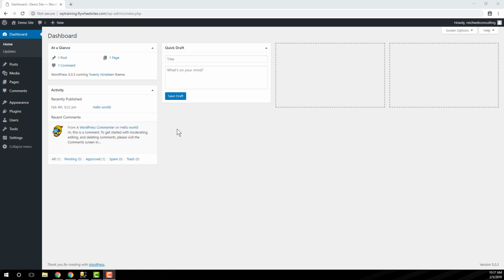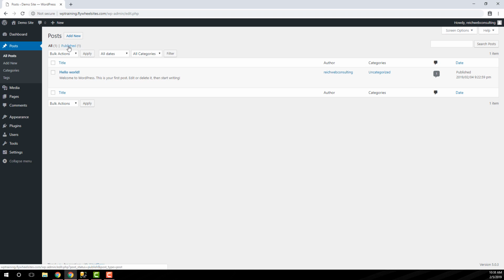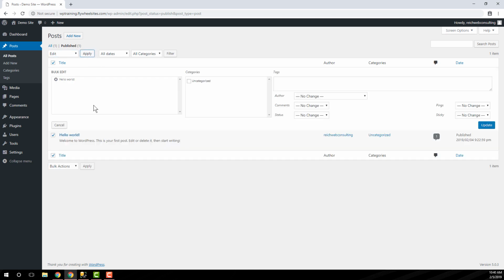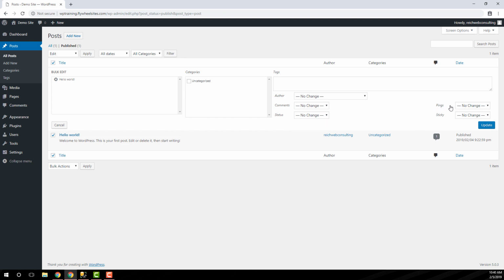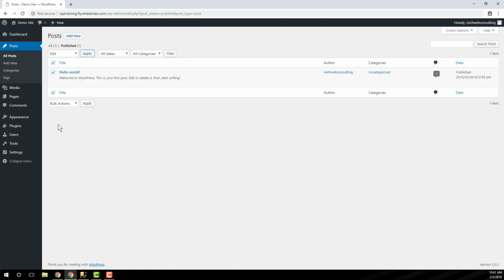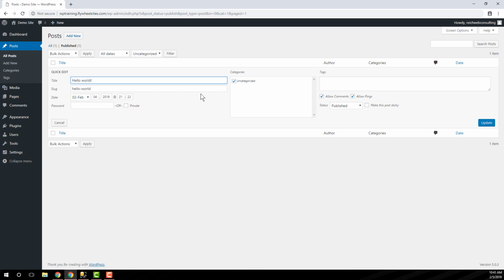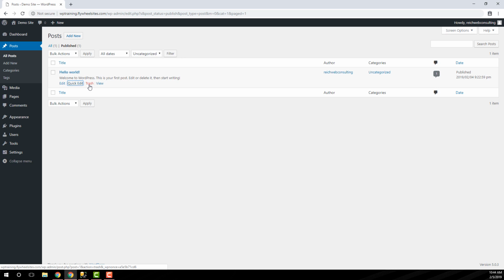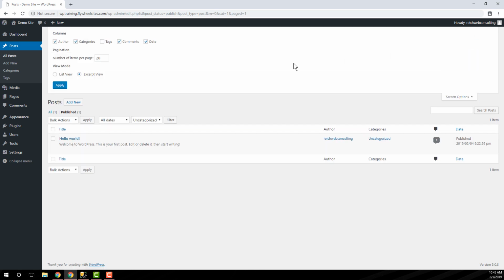WordPress Tutorial 5 - Posts Overview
This video tutorial provides an overview of the Posts screen.  It helps you understand how to navigate the posts on your website, how to bulk edit, and explains some of the options available on your posts.